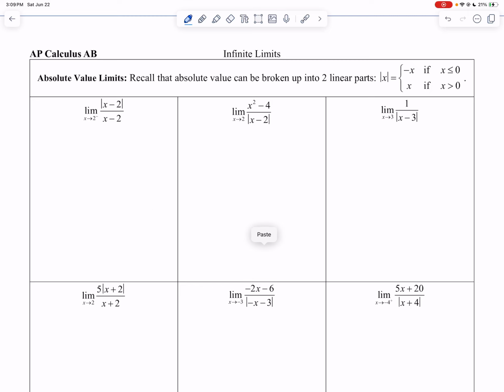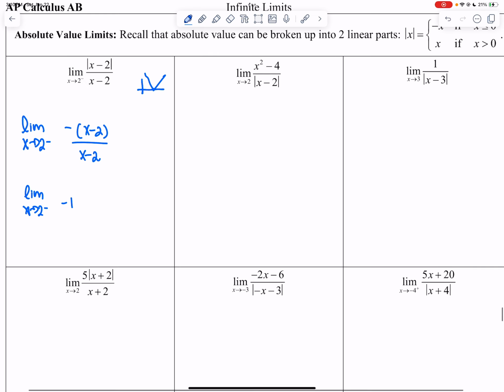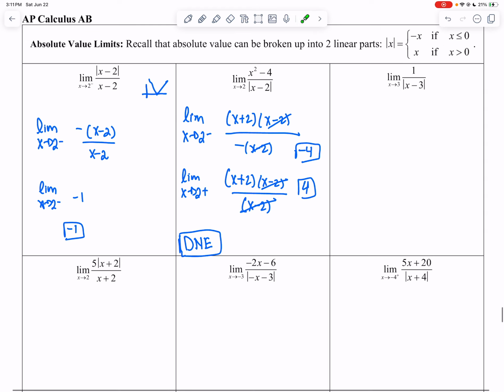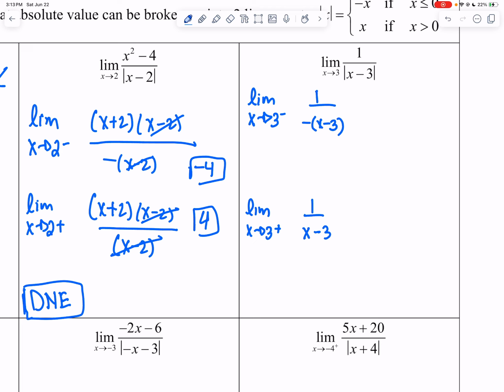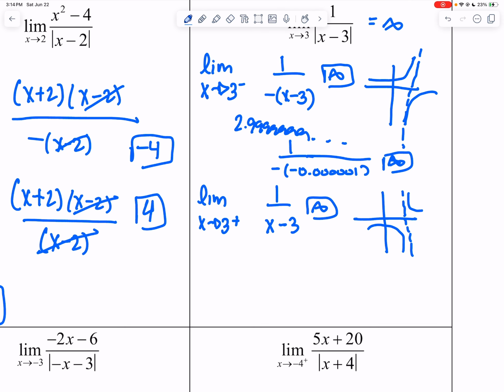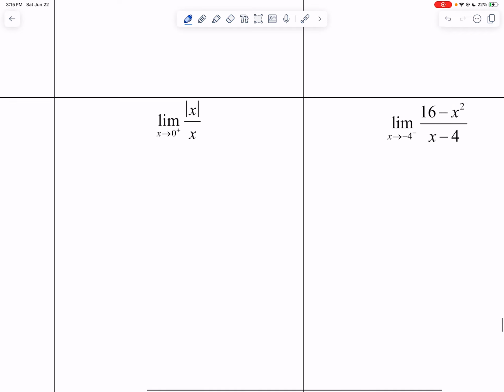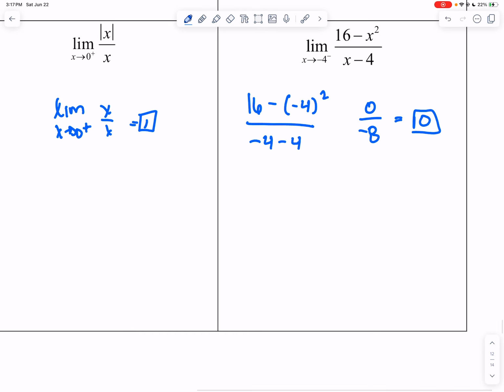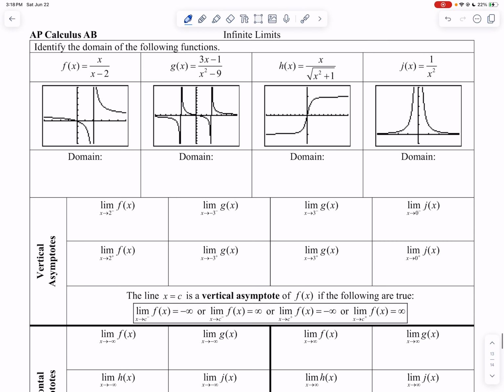Absolute Value Limits